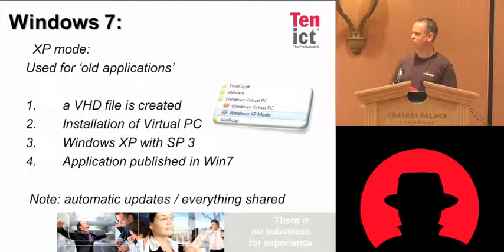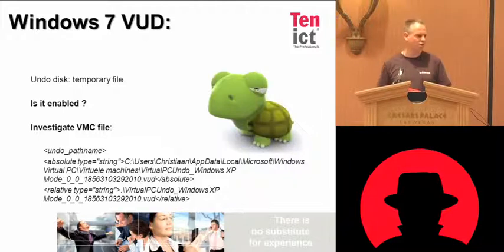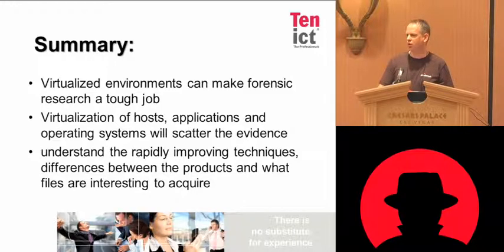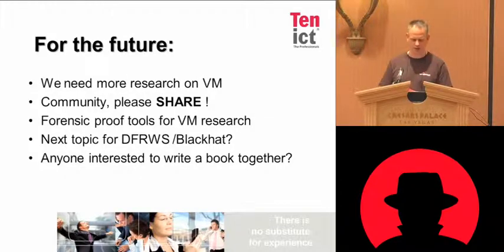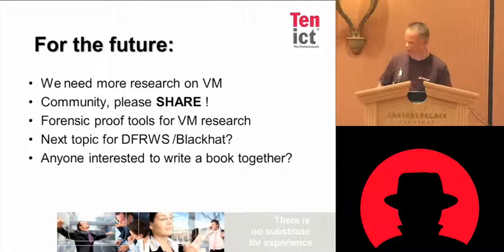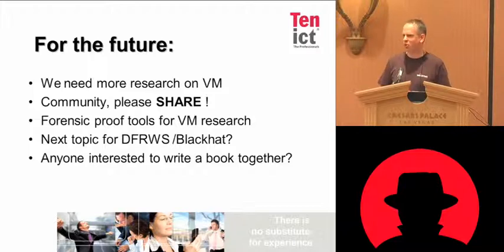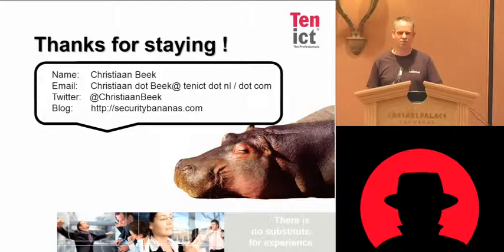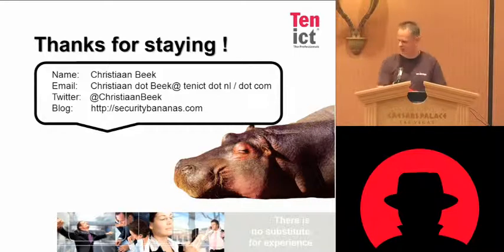Black Hat USA 2010: Virtual Forensics 3/3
Speaker: Christiaan Beek

This presentation will be about the problems we are facing when forensic research has to be done on environments which are virtualized. What are the differences between 'tradional' system forensics, what techniques & tools can be used. Which files are important when performing forensic research on Citrix & VMWare environments? What about VHD file format with Windows 7 and what do we need for future research?